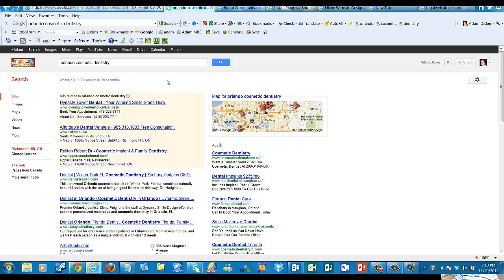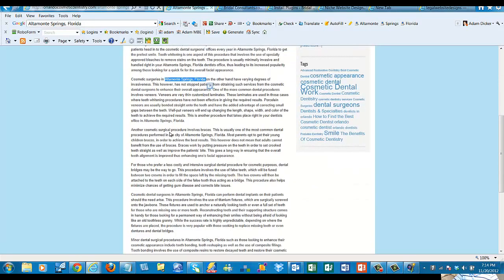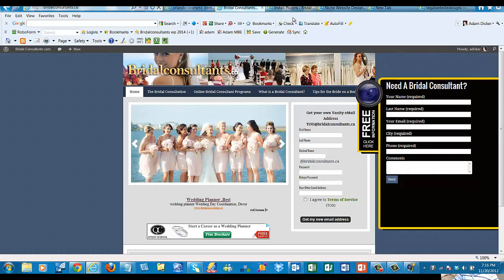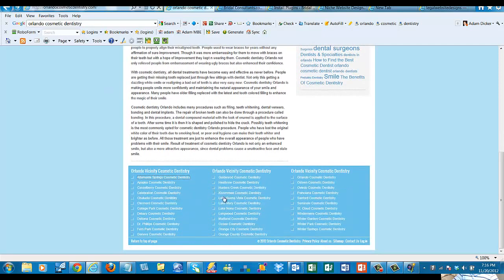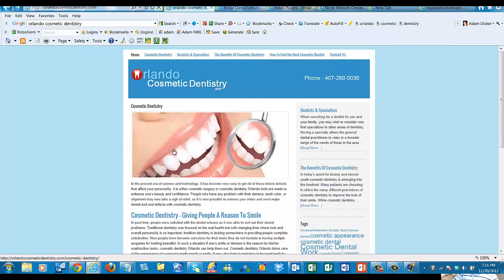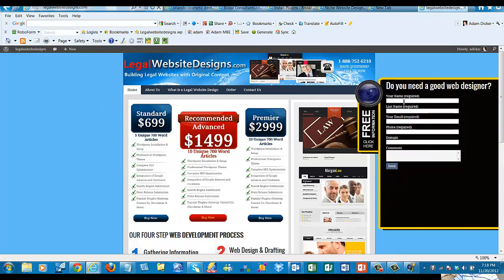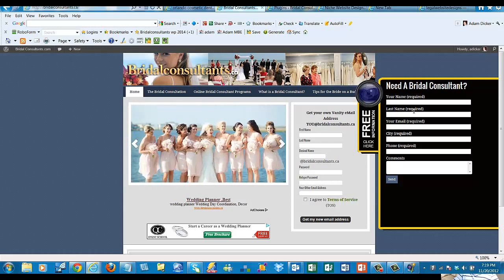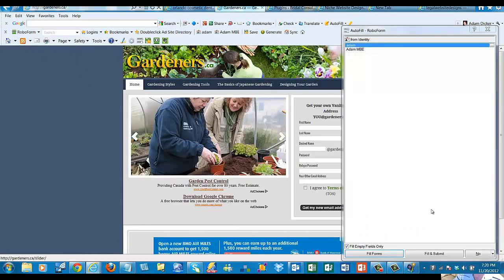TheArtOfTheName.com - Lead Generation Explained by Domain Expert Adam Dicker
How to find and build profitable lead generation businesses one brick at a time that will turn into long lasting profitable relationships.